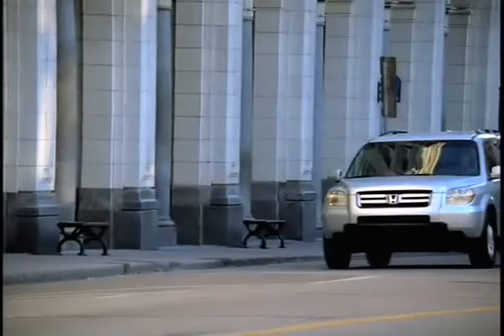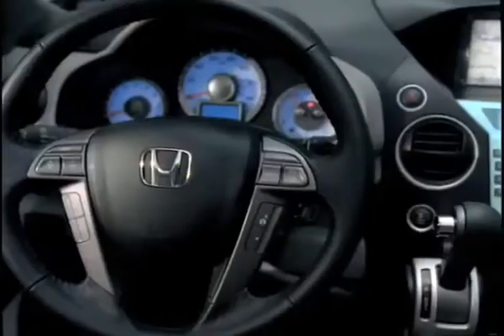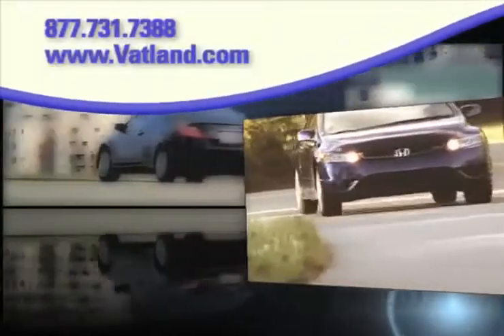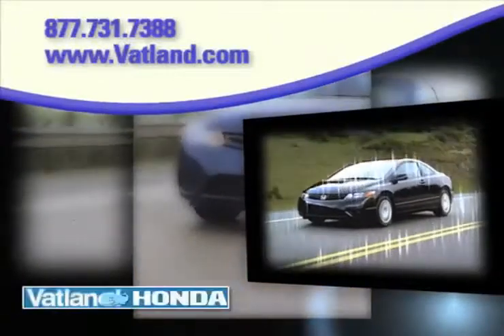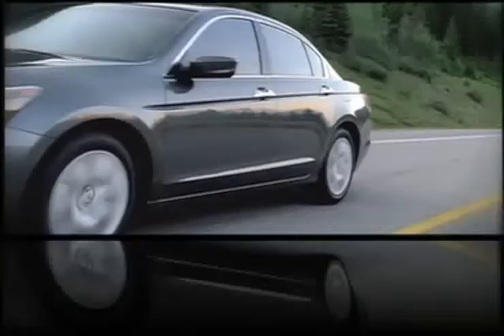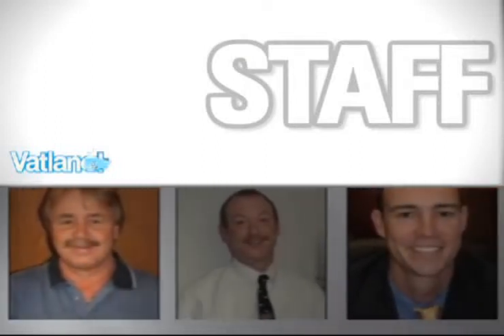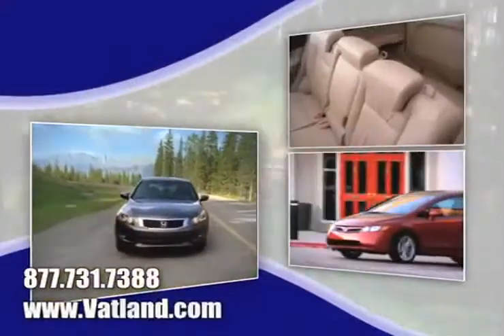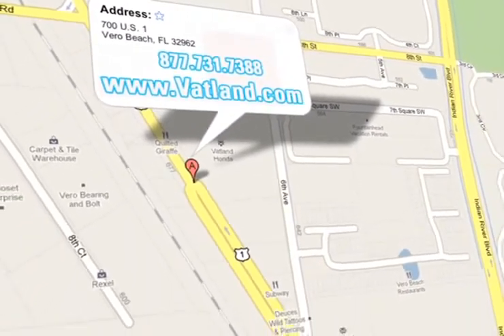Honda Pilot Dealership Test Drive - Ft. Pierce FL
Looking for the best local Vero Beach, FL Honda dealership? Check out Vatland Honda! Youve read the automotive reviews on the Honda Pilot and you can find the one you want at Vatland Honda. or call to set up a test drive! Vatland Honda is close to Sebastian and Palm Bay, for all your new auto needs!